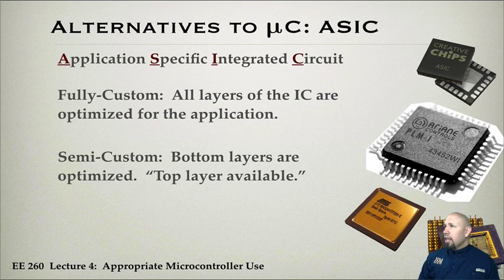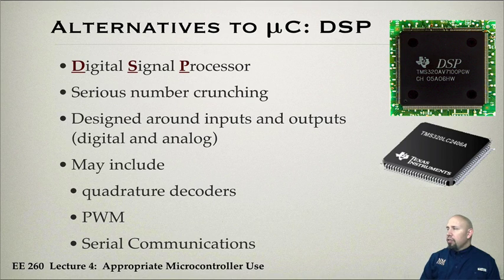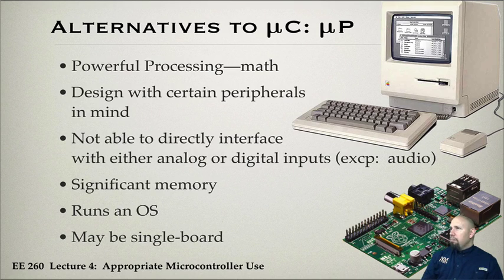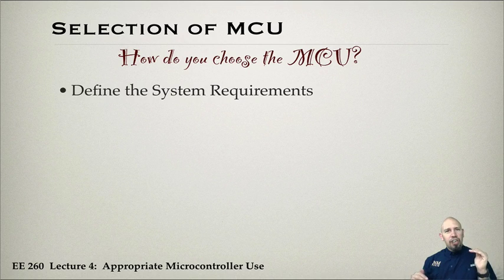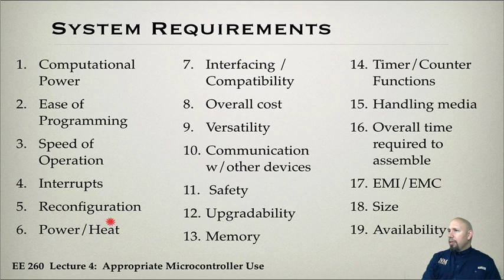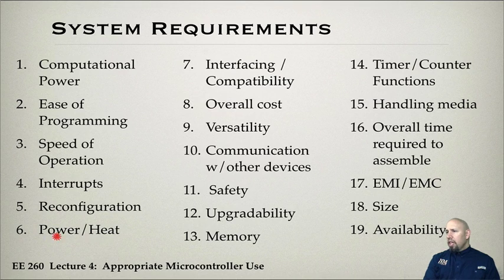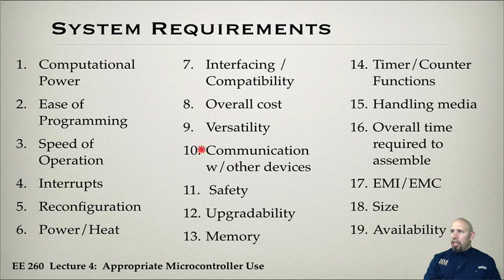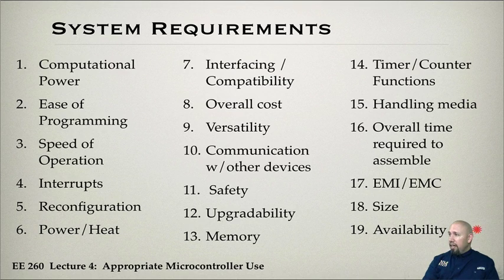4. Appropriate Microcontroller Use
When is a micro controller like the Arduino the appropriate device?

Lecture 4 of 17 from EE 260

open?id=0B5jlwlXJI8pJVGgwOEg5TFNBTGs